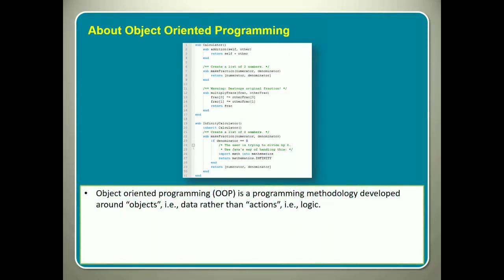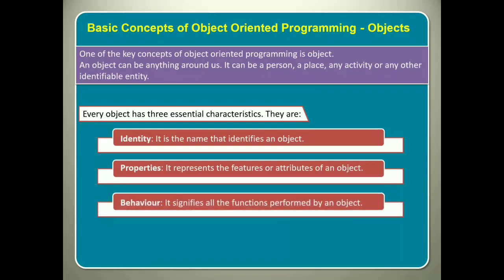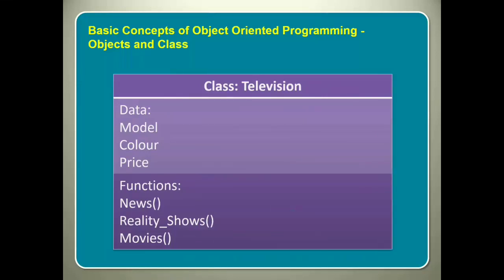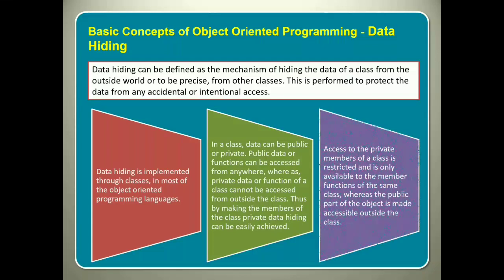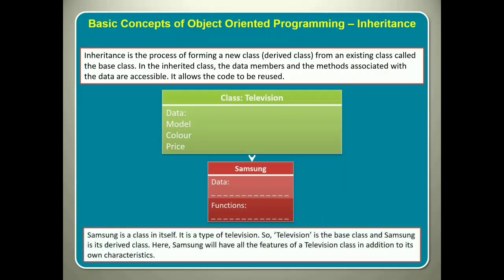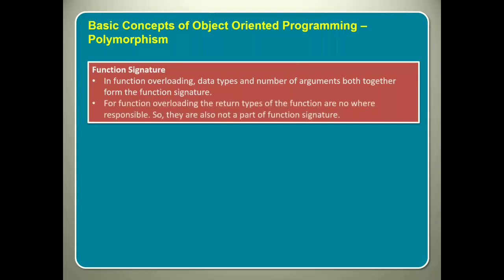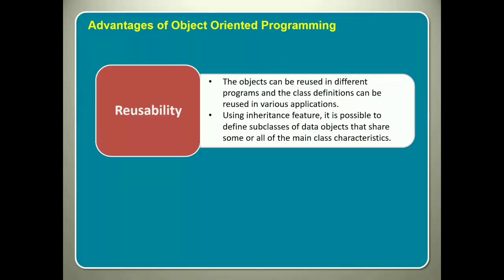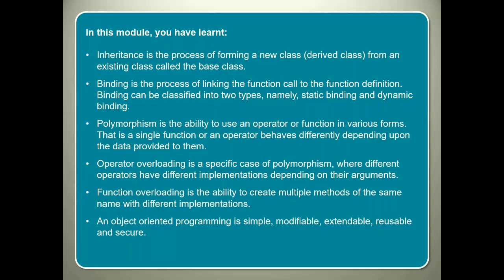Concept of Object Oriented Programming | Guide for Beginners | Computer Science with Python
After "Introduction to Python" now its time to learn Concept of Object Oriented Programming in PYTHON | Guide for Beginners | Computer Science with Python - Chapter 2 - CLASS 11 & 12 - CBSE / ICSE / IB / STATE - B.TECH / IT / SOFTWARE etc: (Full Basics & Theory in 30 Minutes)

From Team
QualityEdu